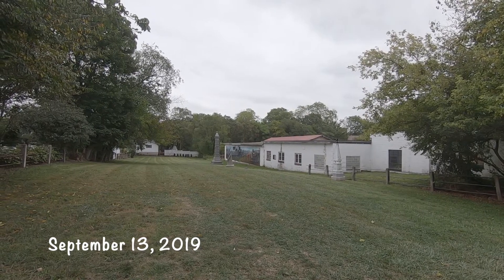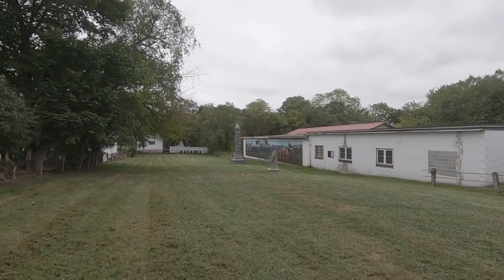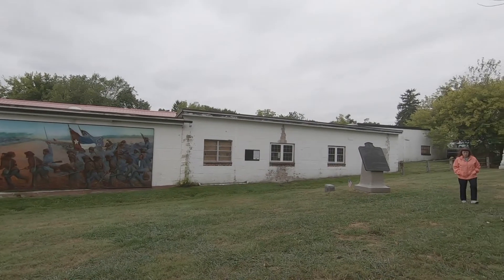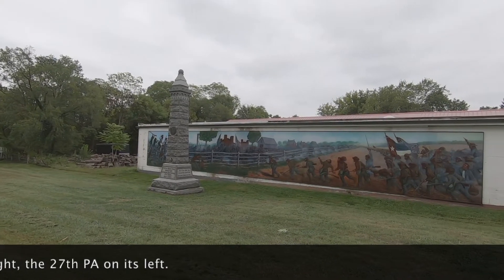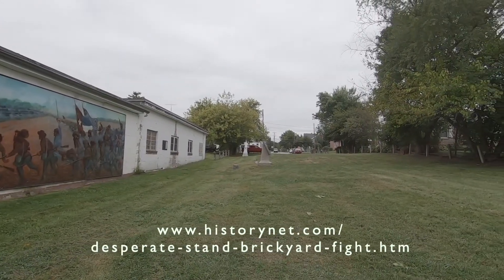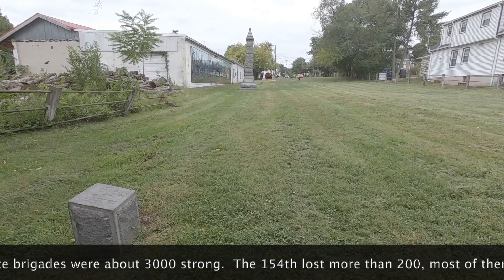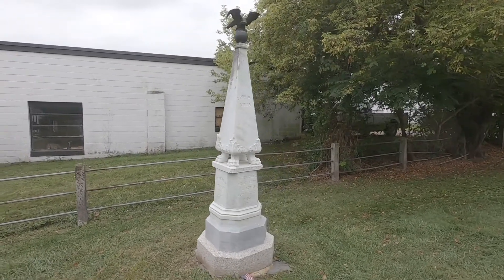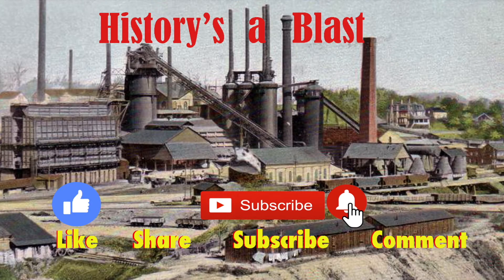Last Stand of the 154th New York at Gettysburg - Civil War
The little-known monuments on Coster Avenue in Gettysburg, PA pay tribute to a sacrificial fight near the end of the first day of the three-day Battle of Gettysburg in July 1863.  We stumbled upon the site of Coster's Brigade and the Last Stand of the 154th New York Volunteer Infantry regiment on a trip to the town one day in 2019 and wanted to share it with you now.